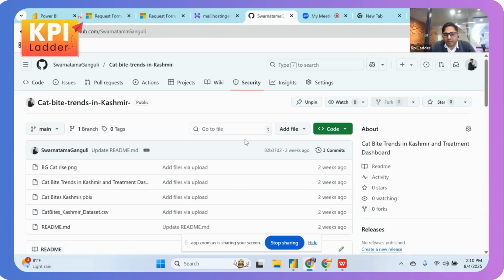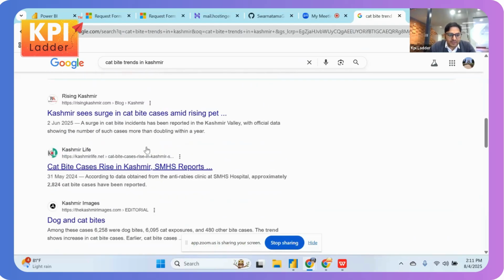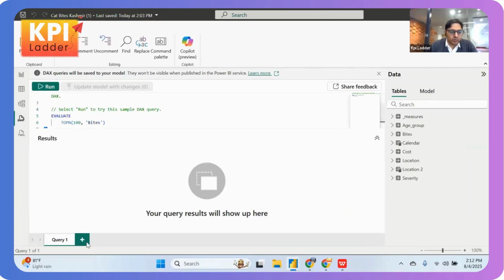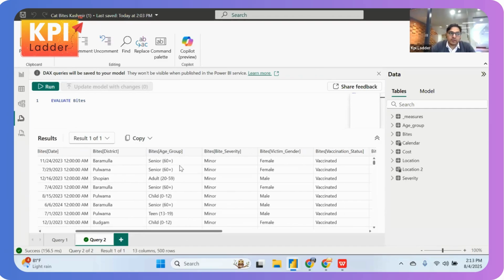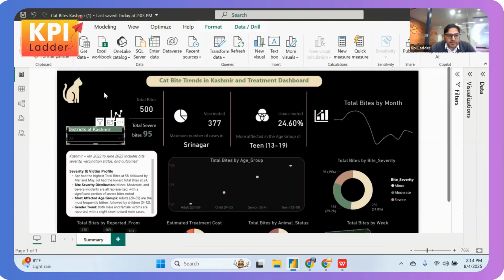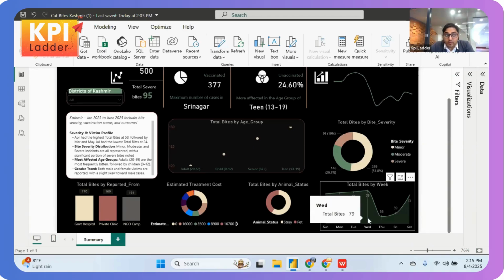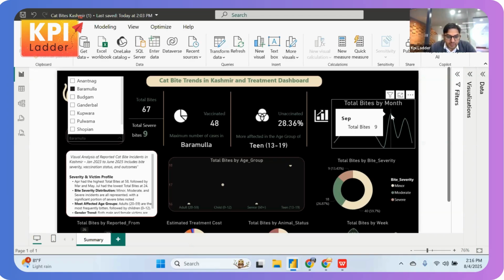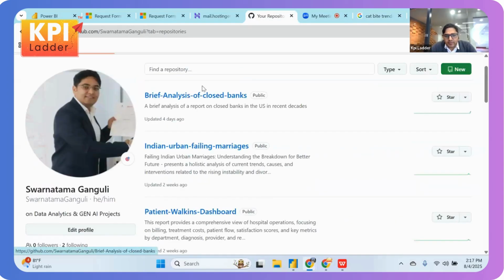Data trends | Power BI Visualization | Power BI dashboard | Cat bite trends in Kashmir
As part of my continuous learning in data visualization especially Power BI, I’ve been actively building Power BI dashboards that tell powerful stories using data - here is another trend of data on Cat bite surge in Kashmir 📈

If you’re passionate about data trends, dashboards, or storytelling through Power BI, I’d love to see your work and possibly co-create something awesome.